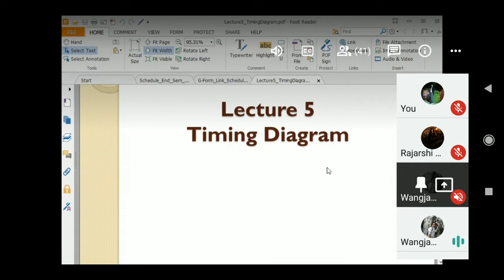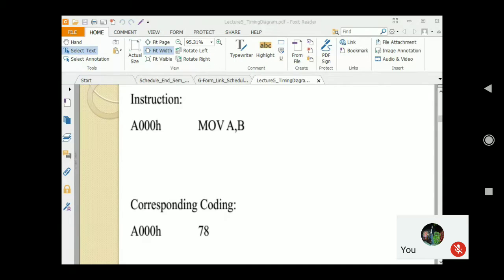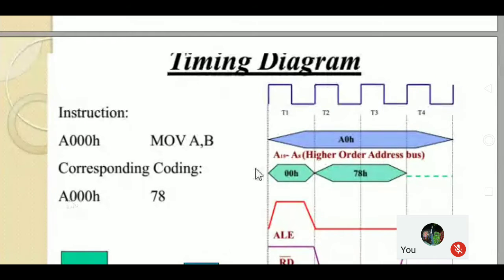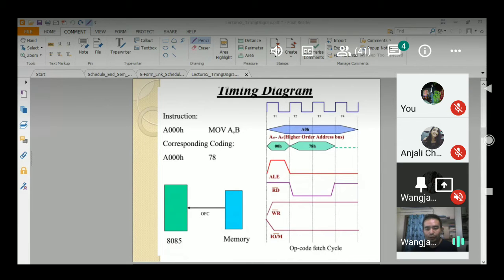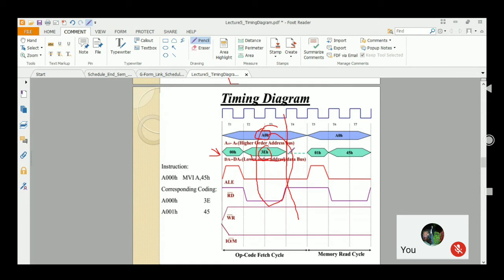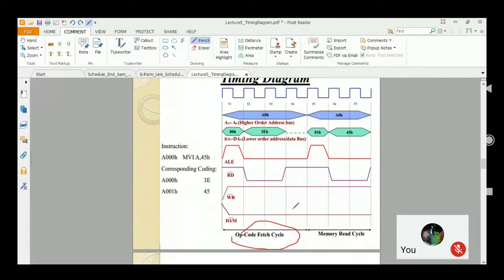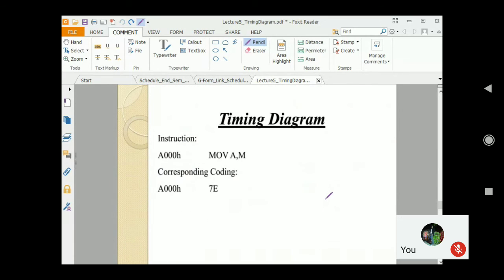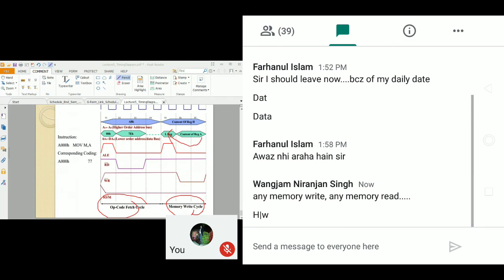5. CSE-304 , Microprocessor